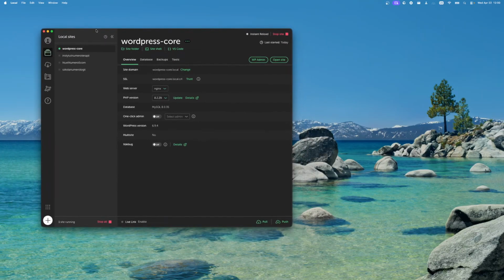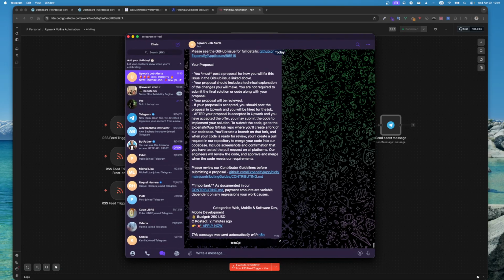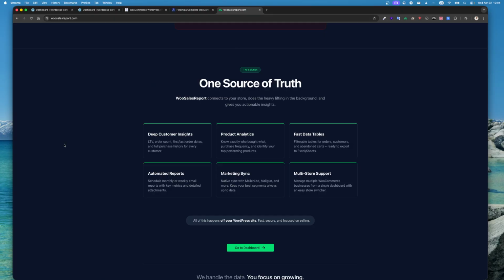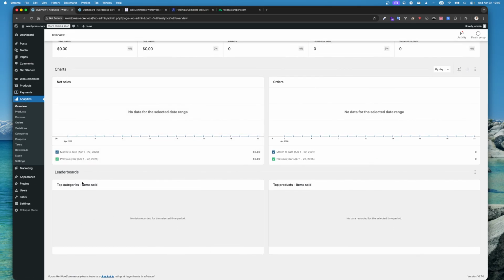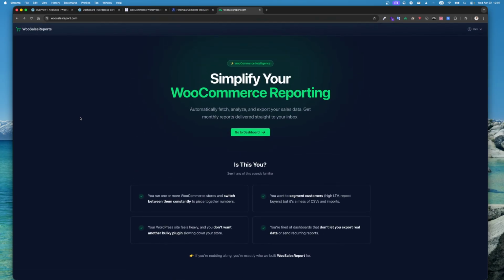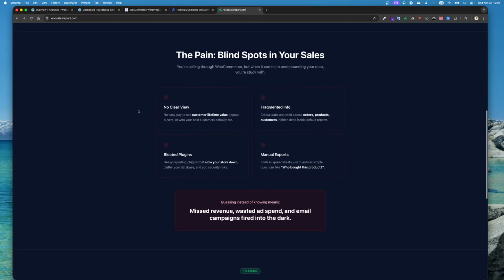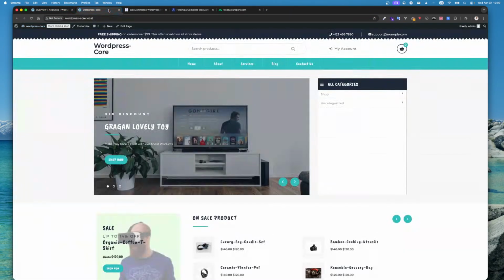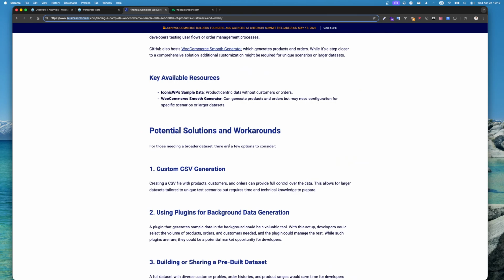Woocommerce Advance Reporting - Woocommerce API Video -1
Part 1 - of a series of 1 video a day for 30 day.
This video shows my current workflow, developing features for a side project. Also some n8n automation with Vollna and Upwork